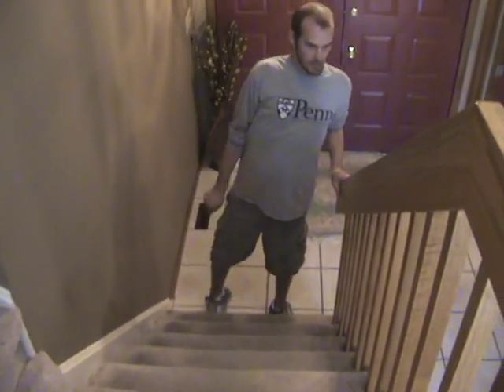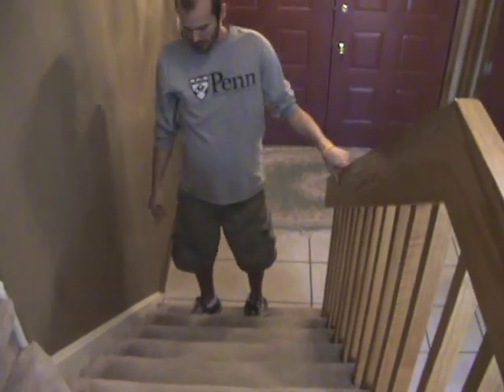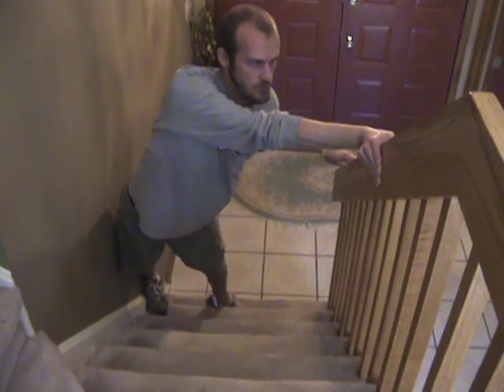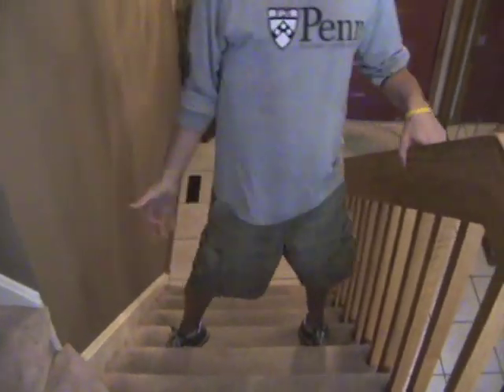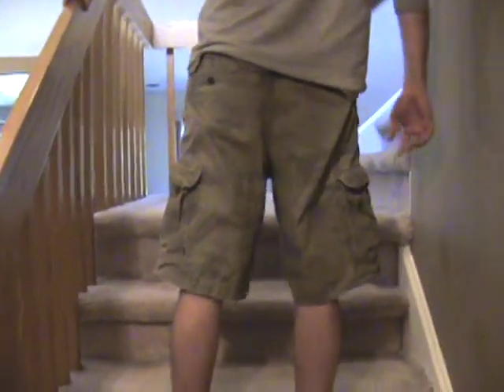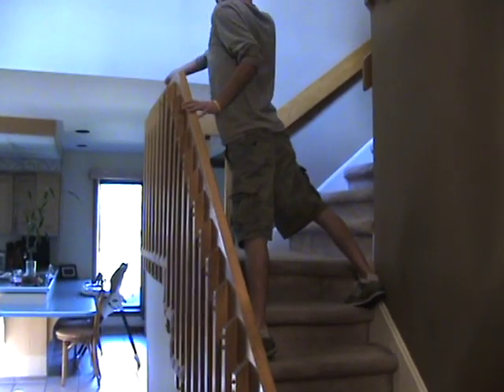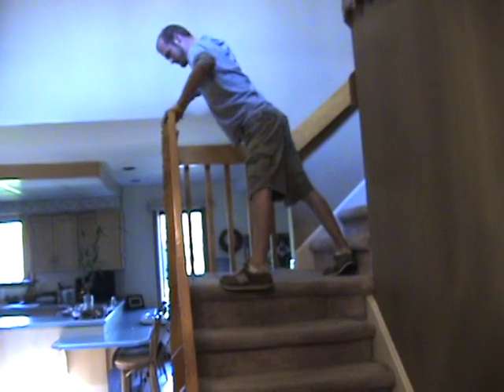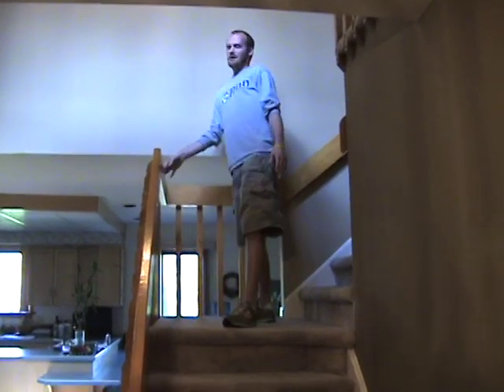Limb-Girdle Muscular Dystrophy 2A: Stair Climbing Part 1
Limb-Girdle Muscular Dystrophy 2A individual displaying the course of muscular dystrophy through the activity of rolling over in b Limb-Girdle Muscular Dystrophy 2A individual displaying the course of muscular dystrophy through the activity of climbing the stairs in April 2008.